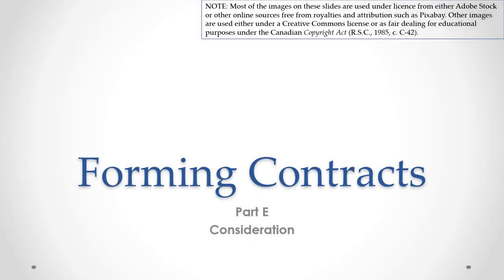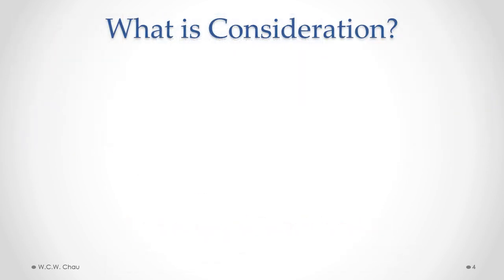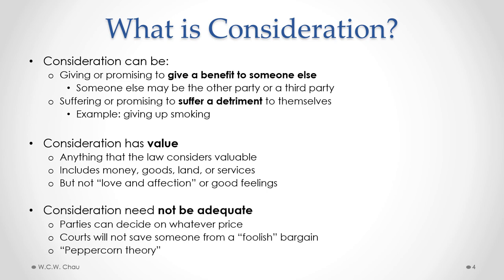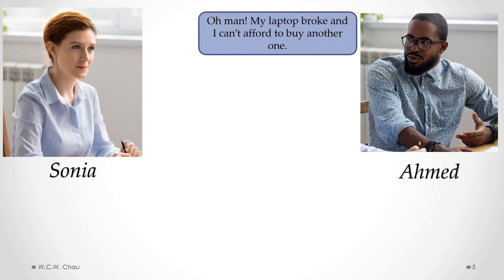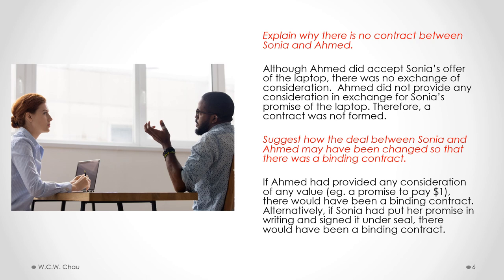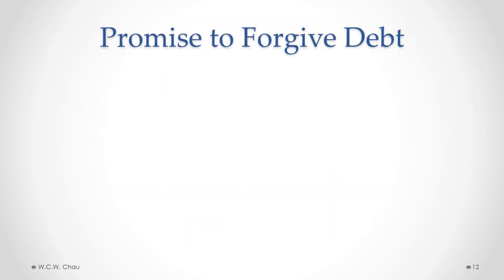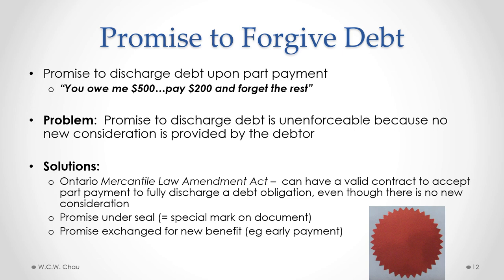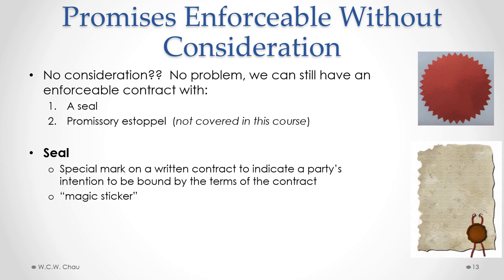Forming Contracts: Part E - Consideration